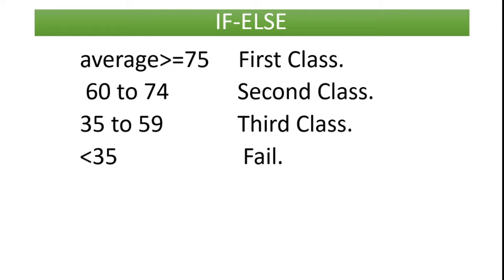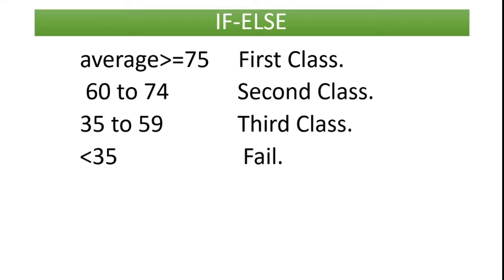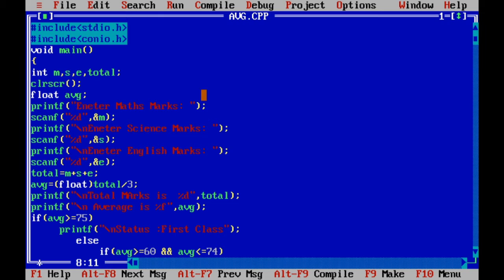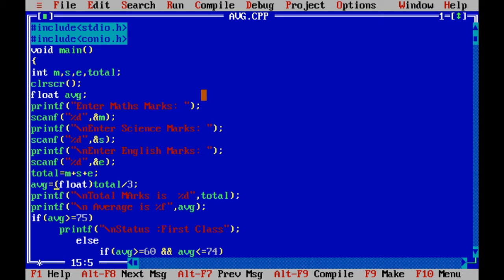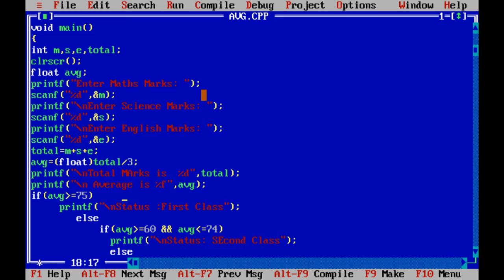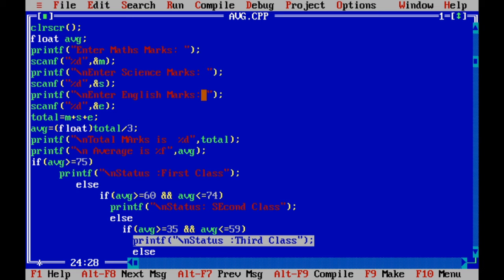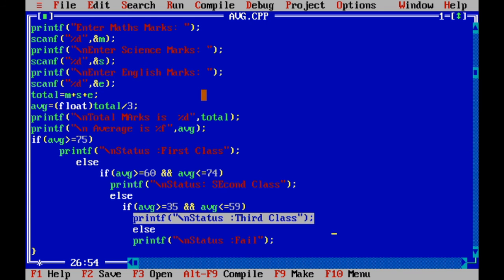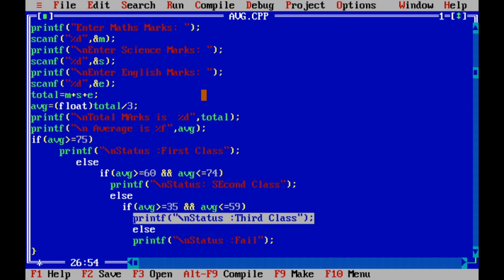If-else in c language : C Tutorial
This video describes how to find grades by using AND logical operator along with IF-ELSE statement.